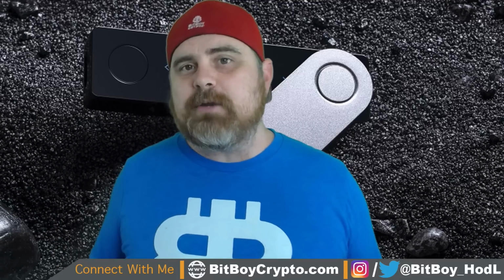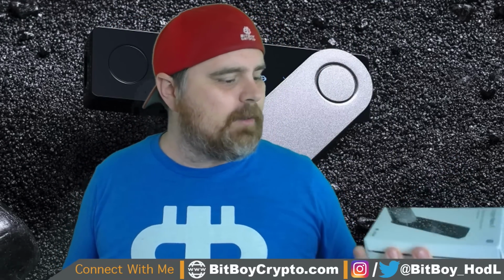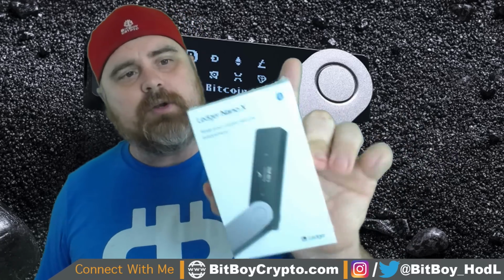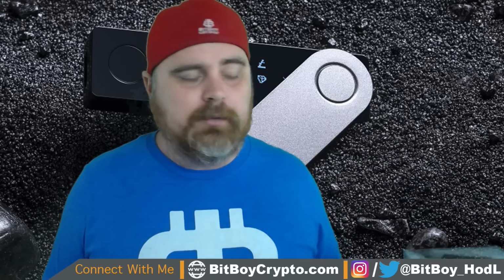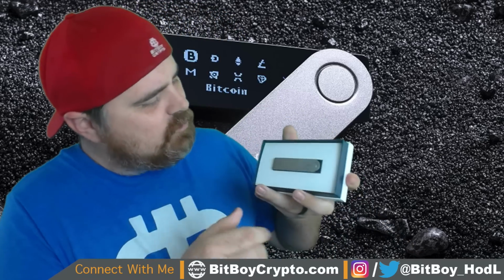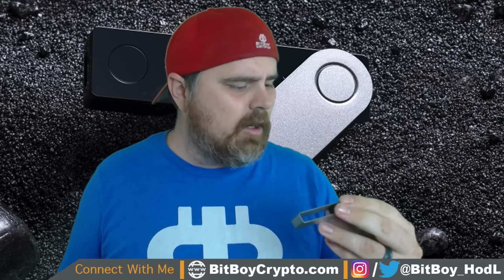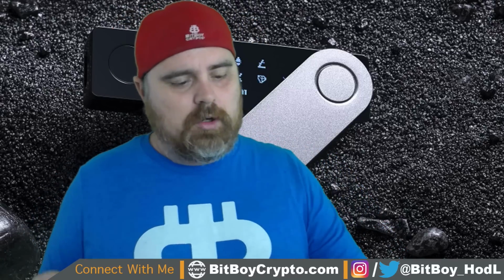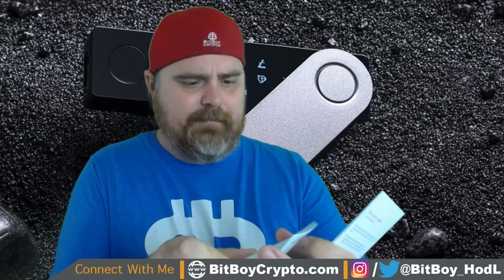Is the Ledger Nano X Worth It? | Unboxing the New Ledger | Keep Your Crypto Safe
Beards & Bitcoins Podcast on iTunes, YouTube & SoundCloud!

🐝 Get $60 FREE BTC or ETH when . you sign up for ByBit